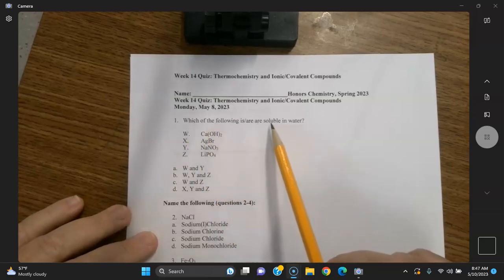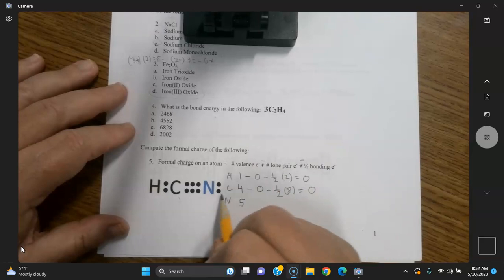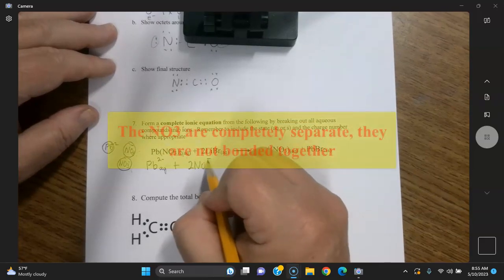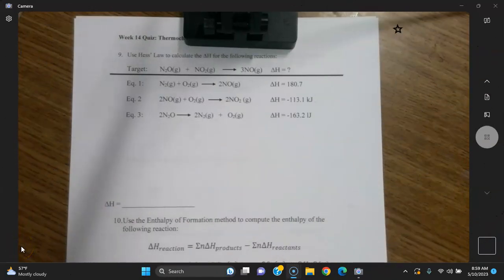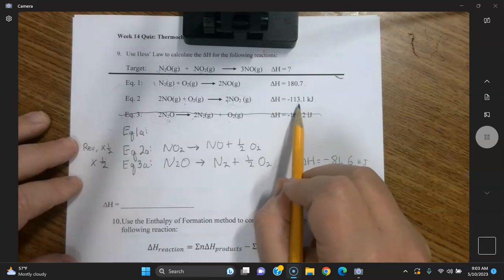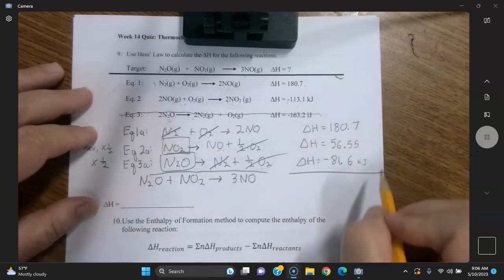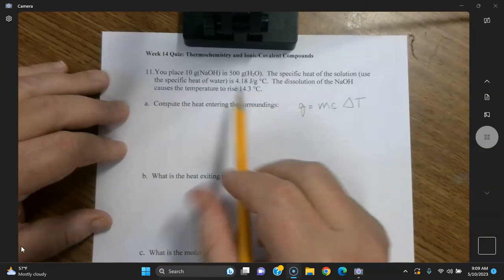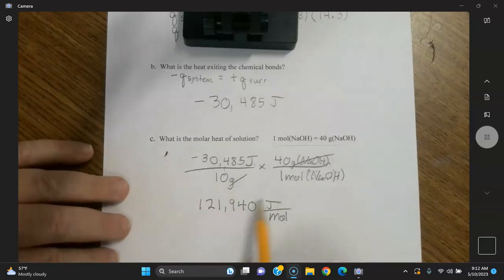Week 4 Quiz Recap Ans